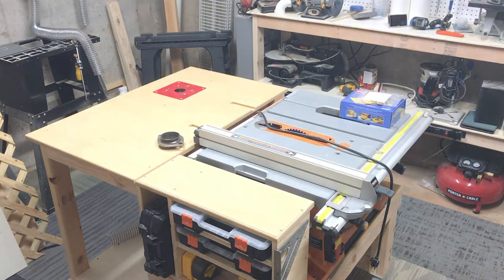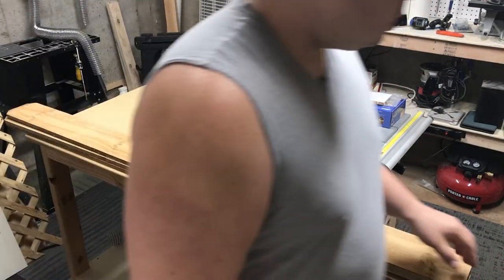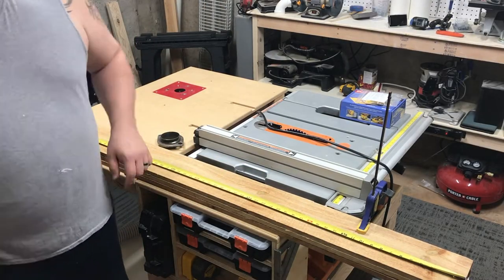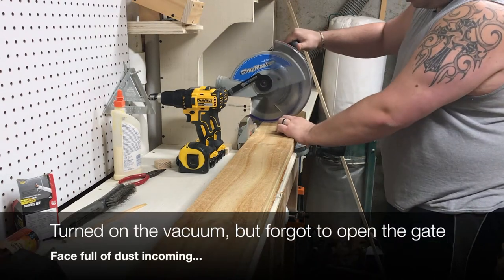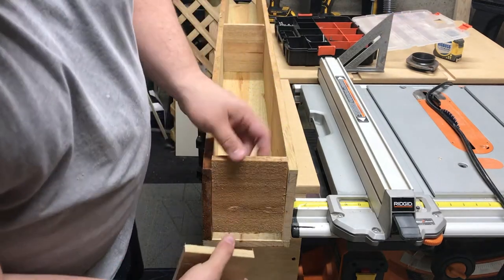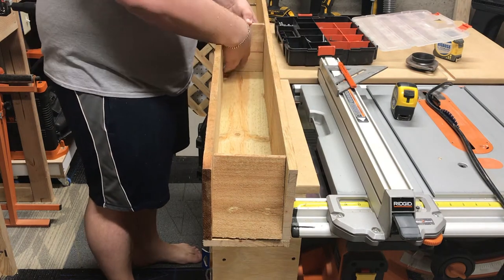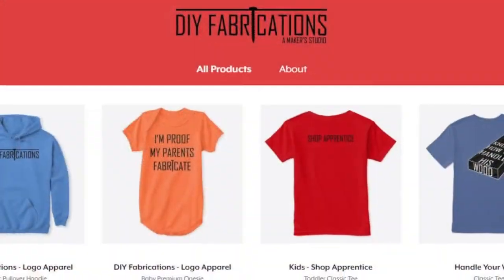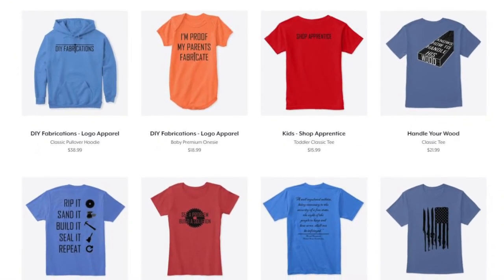DIY Fabrications - $5 Planter Box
Materials Used:
(3) Fence Pickets
(15-20) 1" exterior deck screws